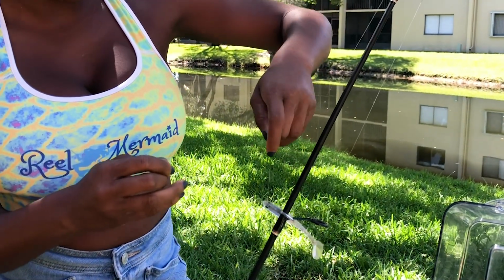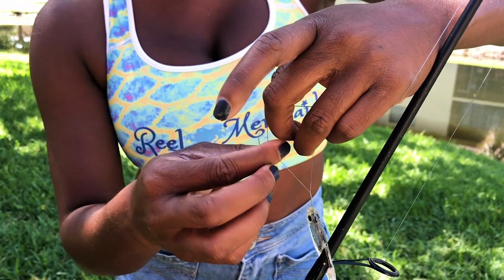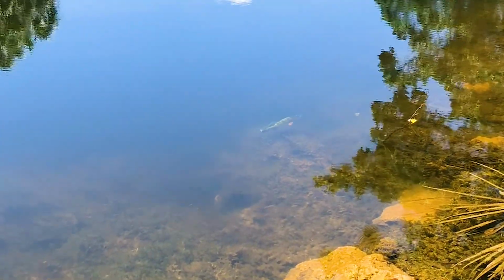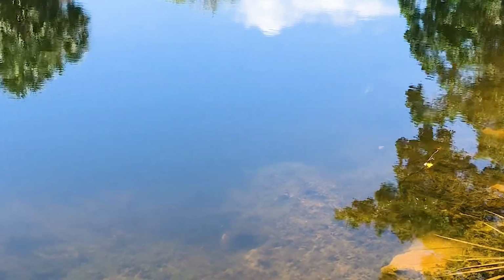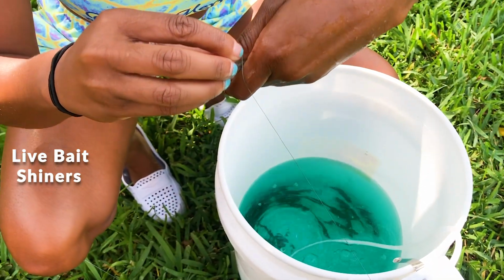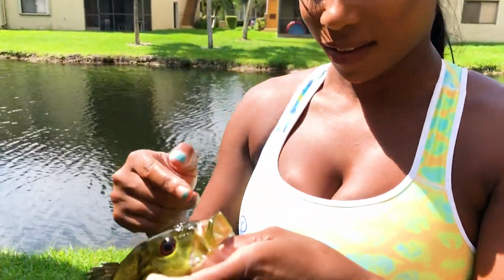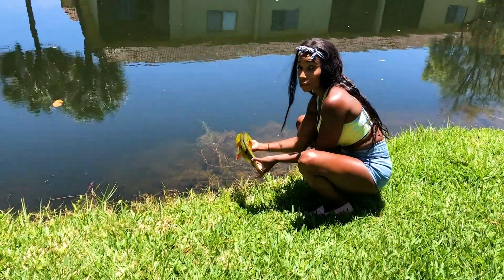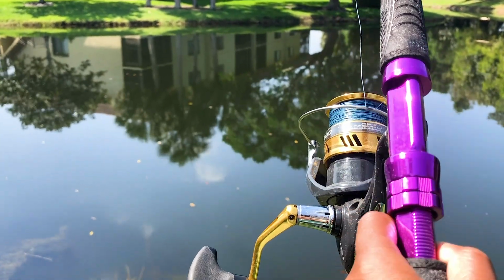Backyard Bass Fishing 🎣 (FLORIDA)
In my Backyard Bass Fishing in Weston Florida 😁  it's always a good time,  WATCH to find out what I See & Catch